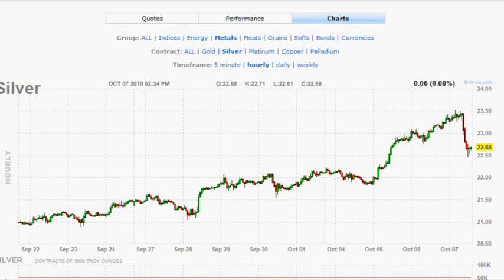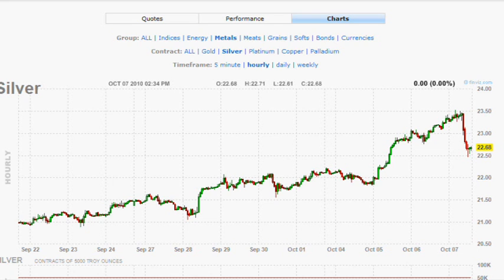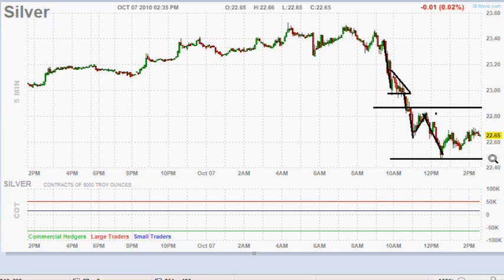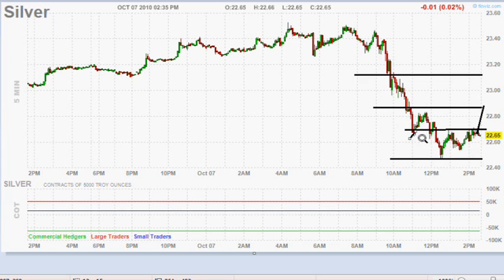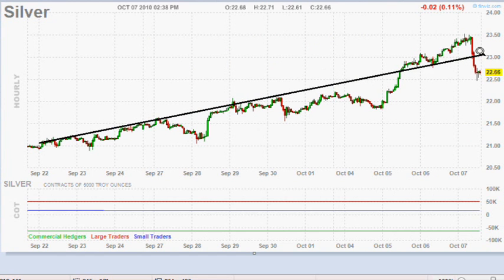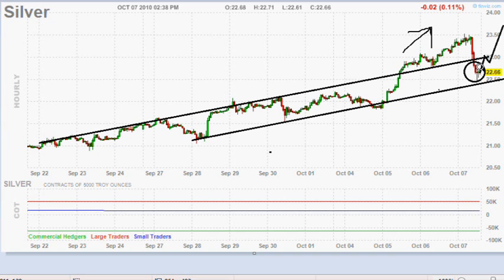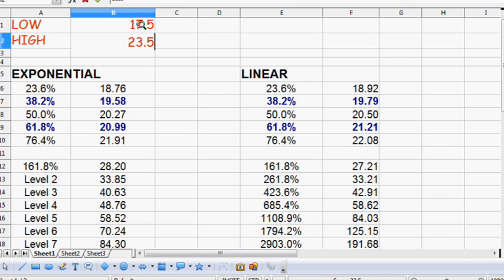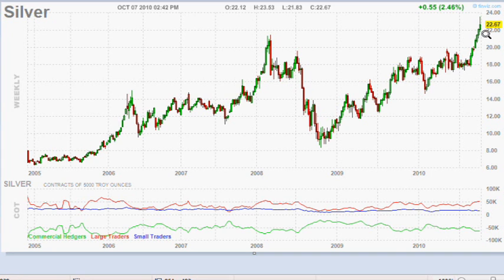The Silver Log (10.07.2010) - Price Correction